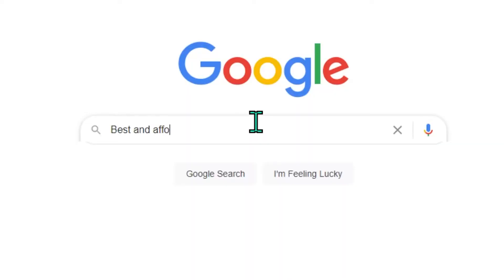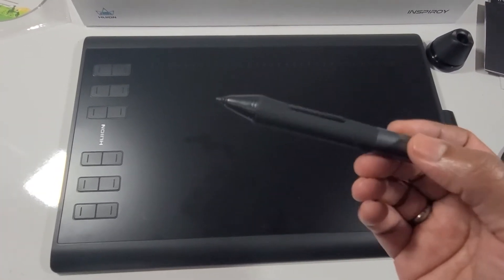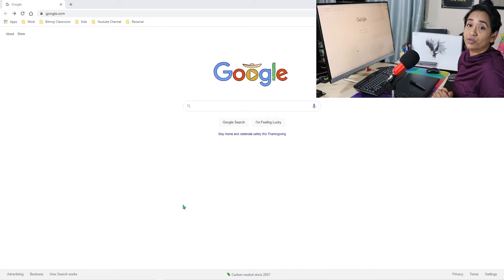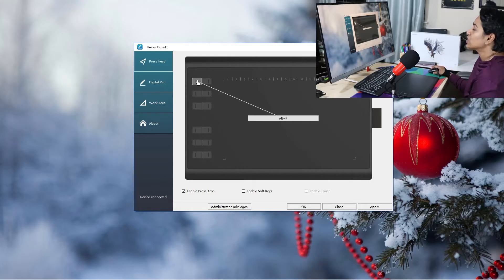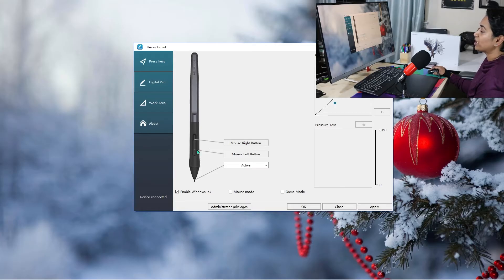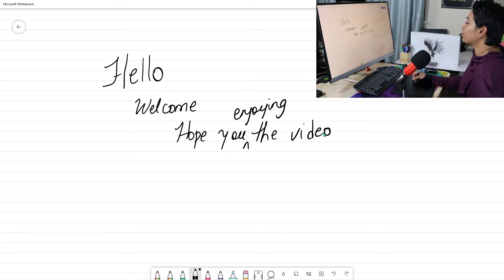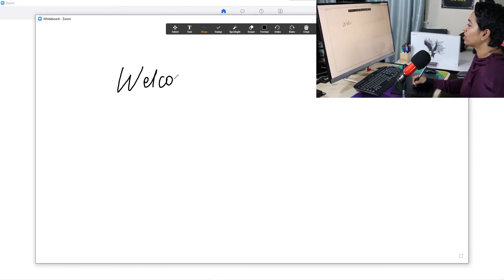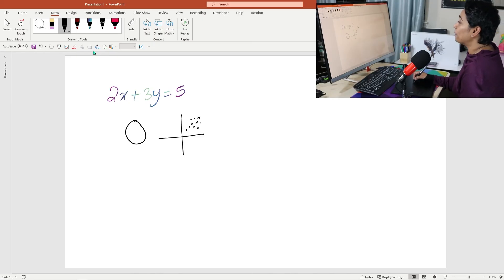Huion Inspiroy H1060p - Best and affordable tablet in 2020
In this video, I demonstrate how to use the Huion H1060p from an instructor's point of view.
Here is the video of the latest tablet

0:00 Intro
1:11 Huion Inspiroy H1060 p unboxing.
4:15 Download the driver.
5:52 Setting up the tablet.
9:06 Testing in Microsoft Whiteboard.
10:22  Testing the tablet in Google jam board.
11:14 Testing the tablet in Zoom.
12:48 Testing the tablet in Powerpoint.
13:41 Testing the tablet in Microsoft Word.